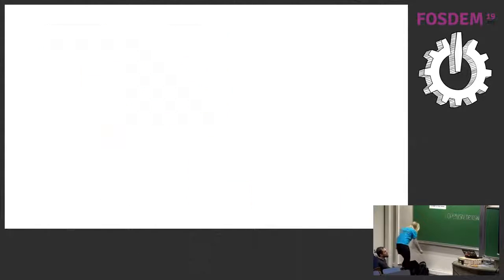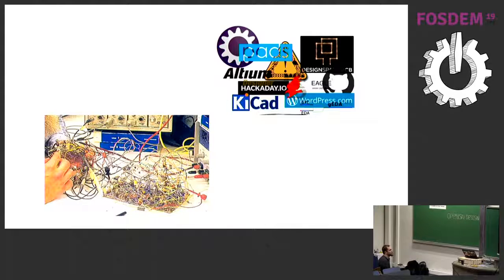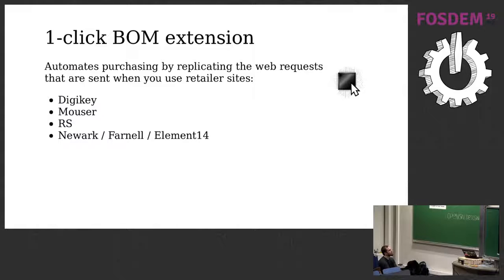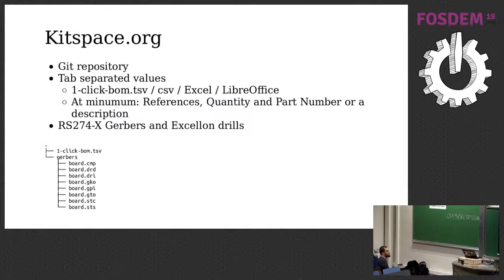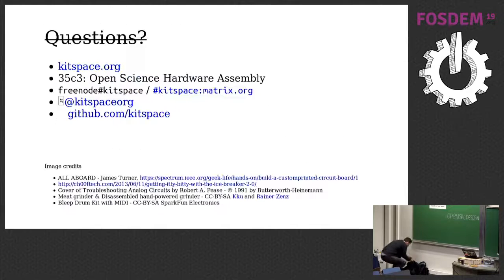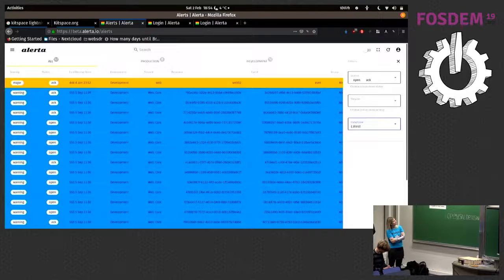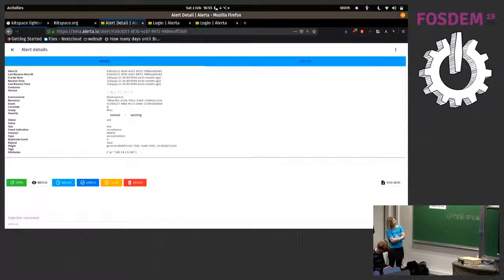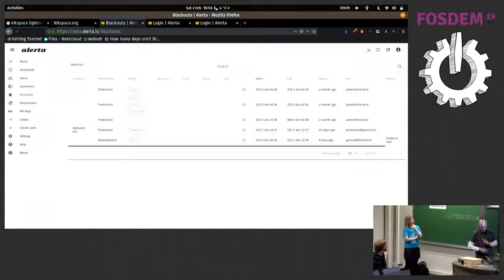Pitch your project Designers meet projects. Projects meet designers.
by Bernard Tyers and Open Source Design Collective

This is one of the sessions we run every year.